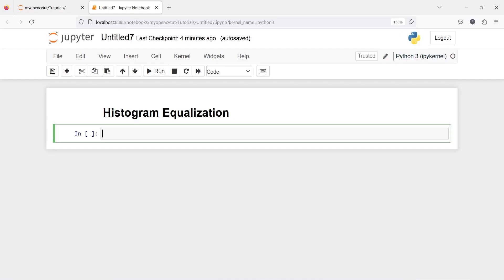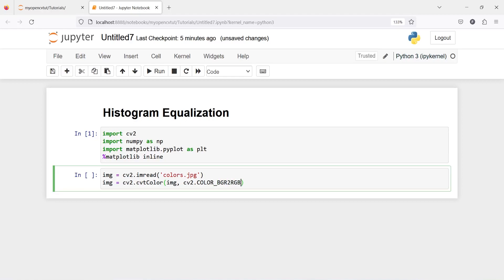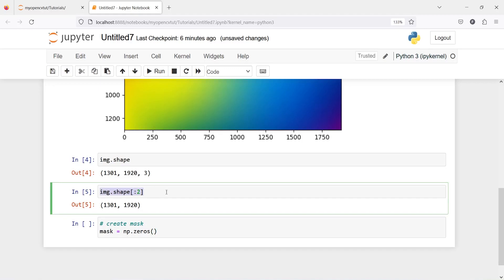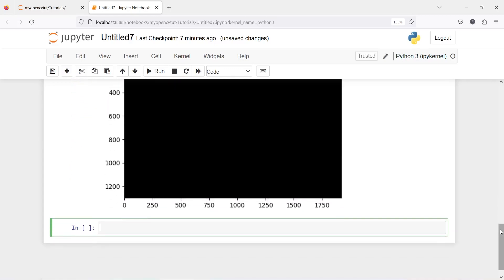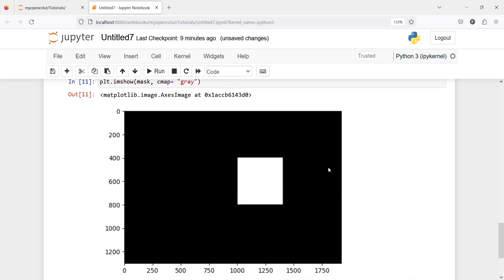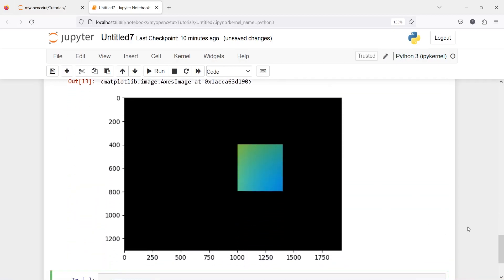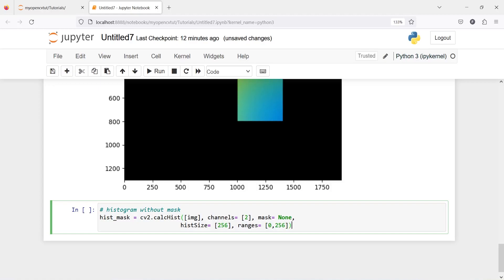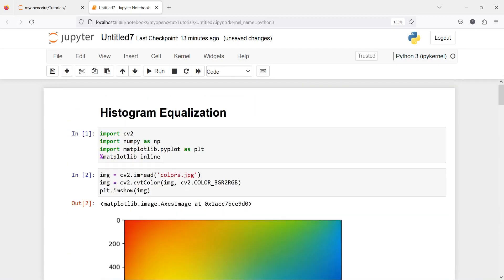OpenCV 16: Histogram Equalization of RGB Color Channel | Python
About this video: In this video, you will learn how to create Histogram Equalization of RGB Color Channel in opencv